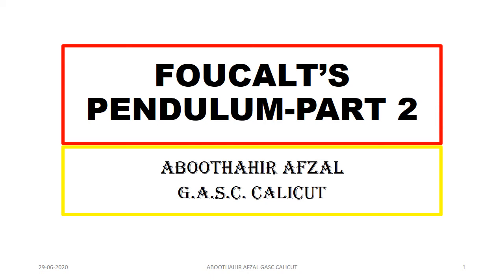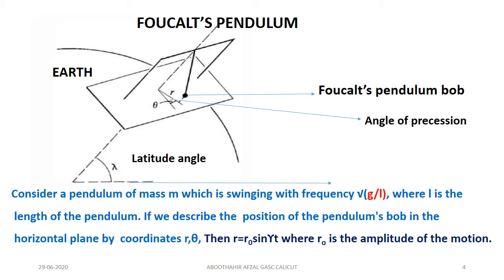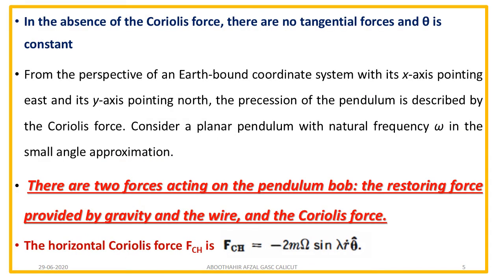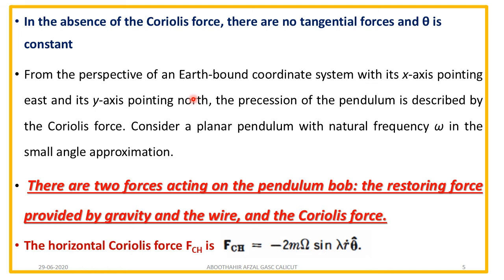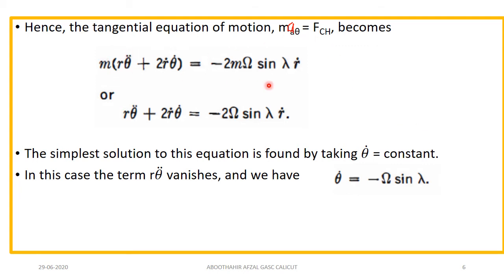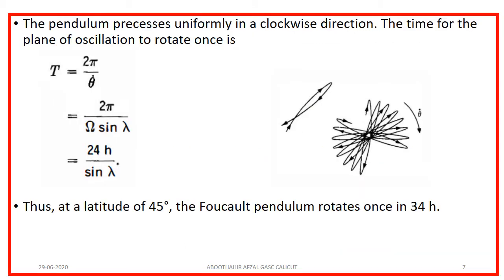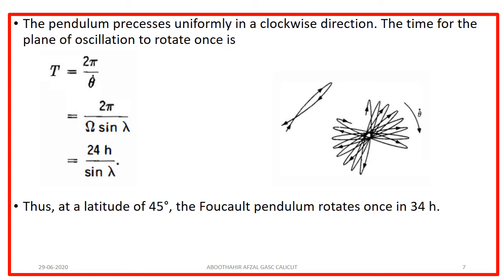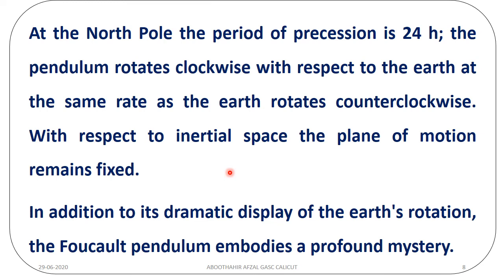PHYSICS BEHIND FOUCALT'S PENDULUM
Part of B.Sc. Physics course